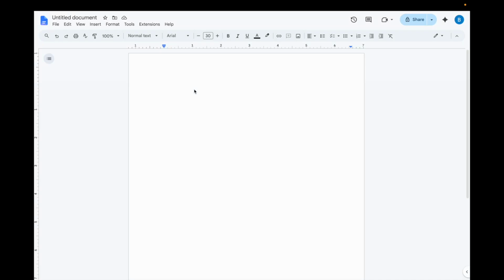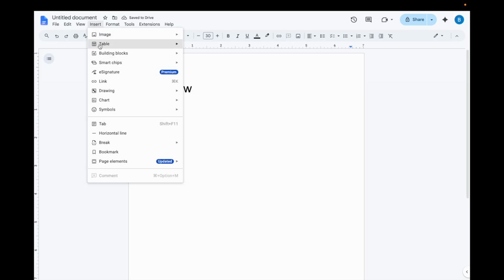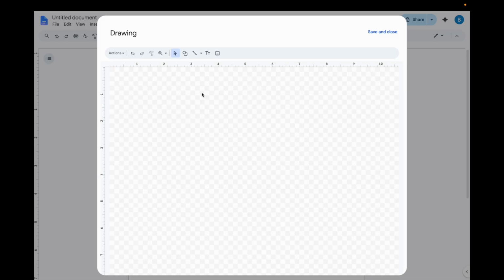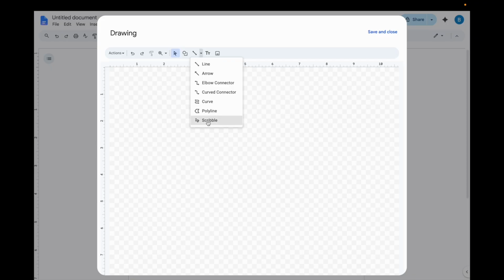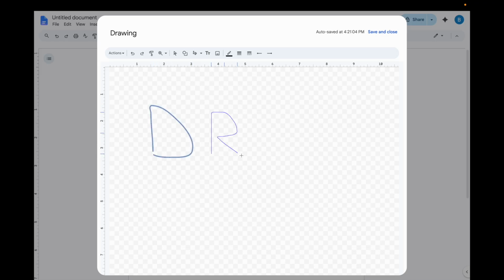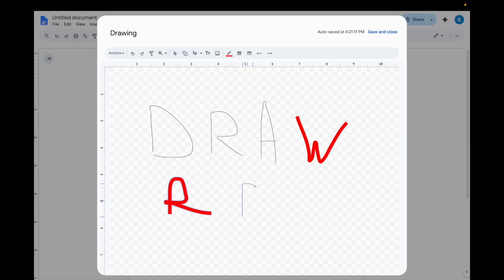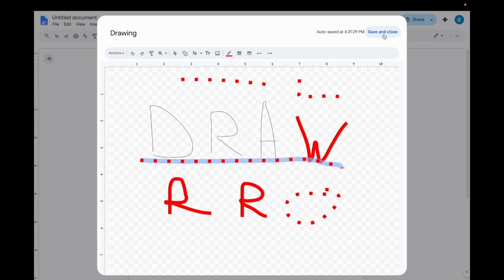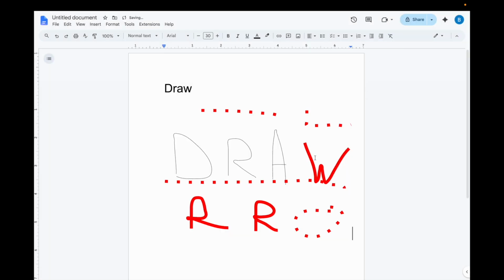How To Draw In Google Docs | Step By Step Guide - Google Docs Tutorial (Desktop)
Learn how to draw in Google Docs with this easy step-by-step Google Docs desktop tutorial. If you want to create diagrams, sketches, flowcharts, annotations, shapes, custom graphics, or visual explanations directly within your document, Google Docs includes a built-in Drawing tool that makes it easy to add and edit drawings from your desktop browser.

In this Google Docs tutorial, you'll learn exactly how to open Google Docs, create or open a document, access the Drawing feature, and use the available tools to create custom drawings. You'll also learn how to add lines, shapes, arrows, text boxes, and other elements to build diagrams and illustrations directly inside your document.

Drawing in Google Docs can be useful for school assignments, business reports, project plans, brainstorming sessions, organizational charts, flowcharts, presentations, instructional materials, and collaborative documents. Custom drawings can help communicate ideas more clearly and make your documents more engaging.

In this step-by-step guide, you'll learn how to create drawings in Google Docs, customize shapes and lines, add text to drawings, edit existing drawings, and insert completed drawings into your document. We'll also cover a few tips for creating clean, professional-looking diagrams and visual content.

If you're searching for how to draw in Google Docs, how to use the Drawing tool in Google Docs on desktop, how to create diagrams in Google Docs, or how to add custom drawings to a Google Docs document, this tutorial has everything you need.